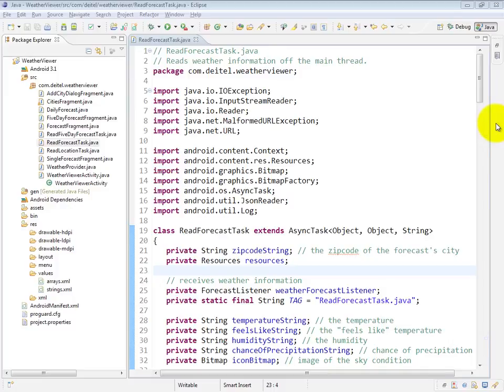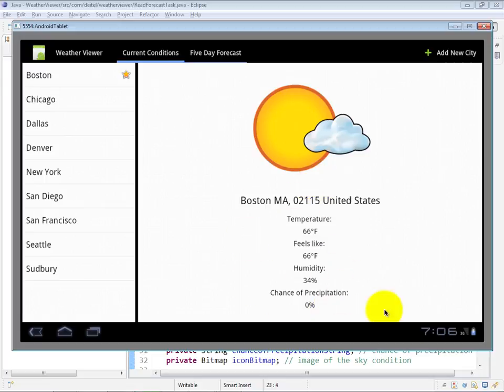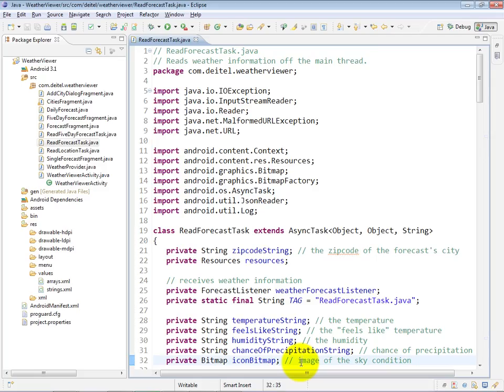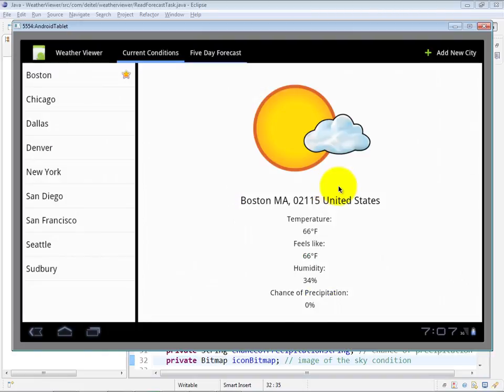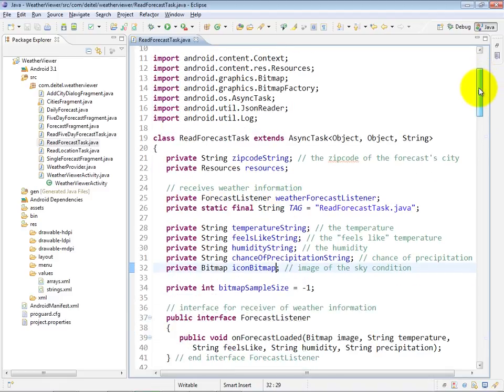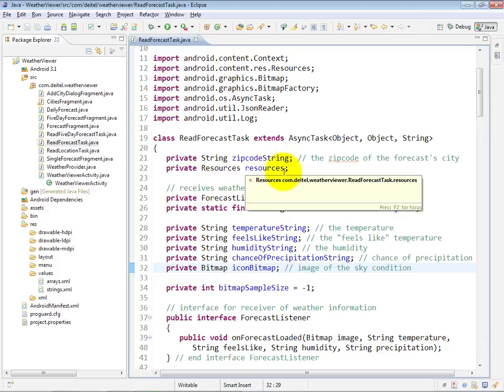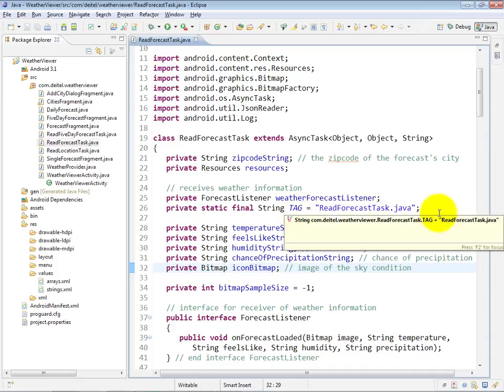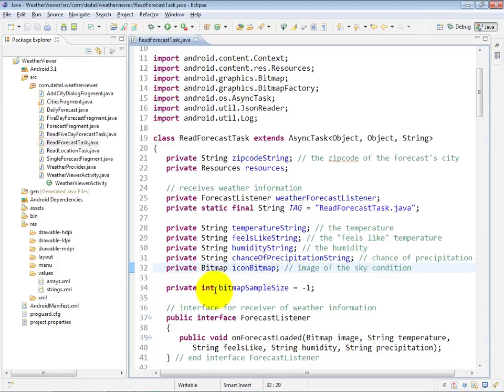lesson14 43 ReadForecastTask java package statement, import st